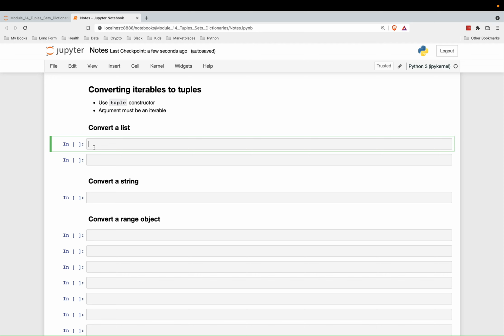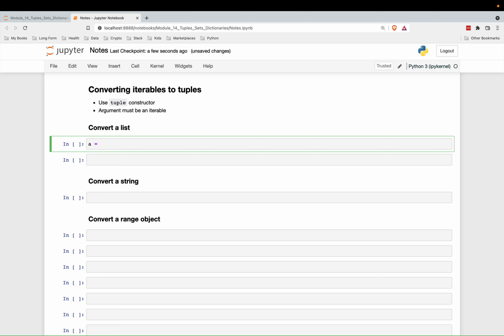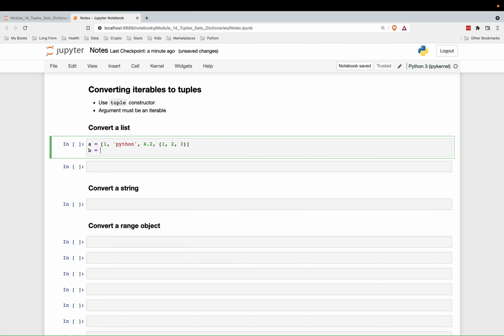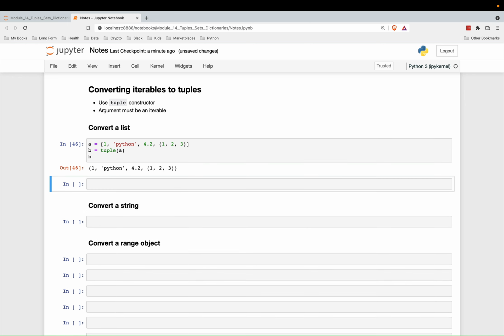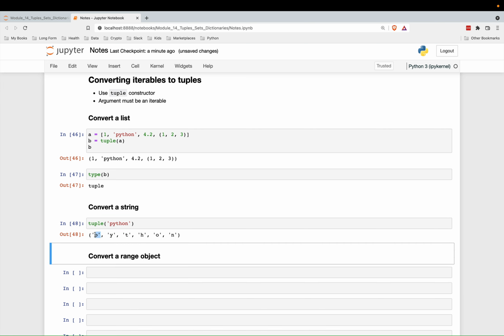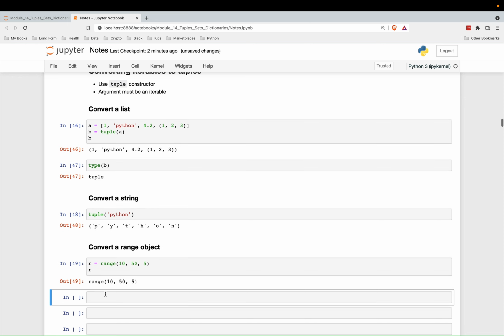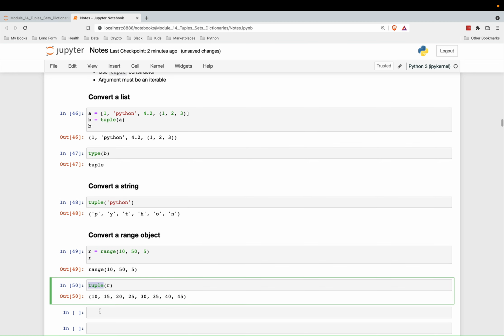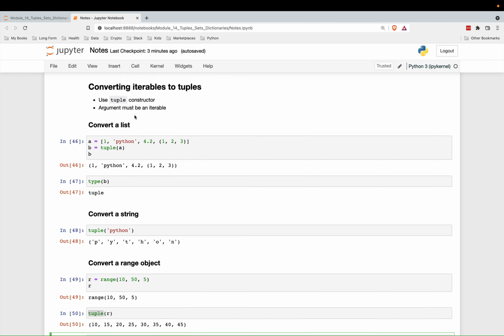05 Converting Iterables to tuples